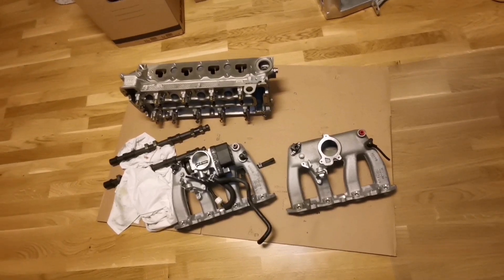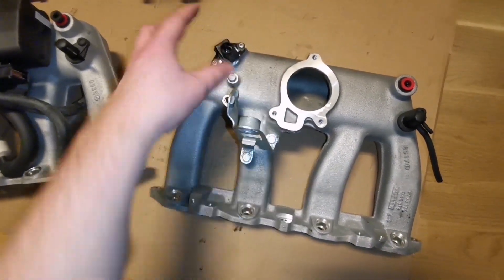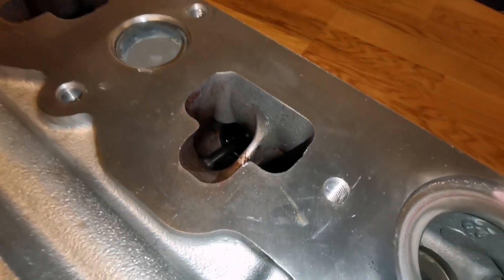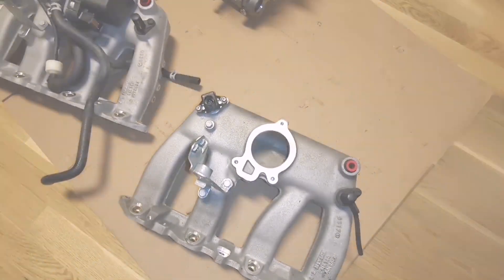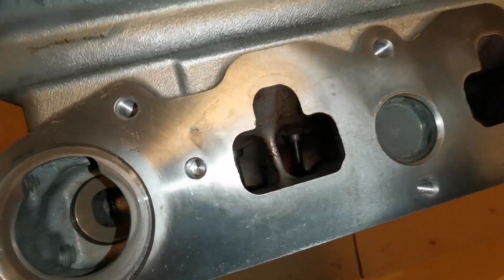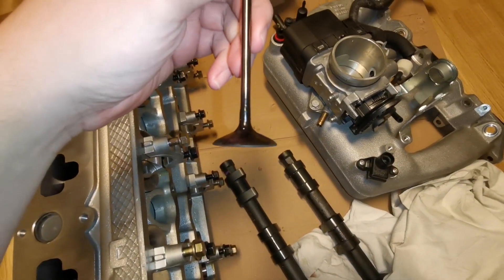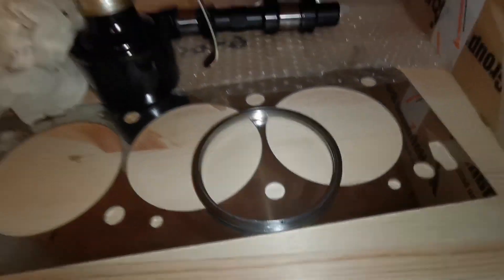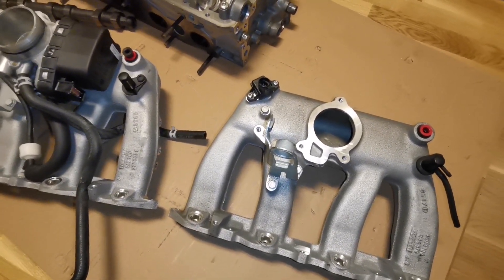Saab 850+hp build vlog pt.1: The intake port and intake manifold design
Going through why saab designed the original intake manifold and intake port the way they did.

More videos will come soon!

Flatlander Performance parts

Speedshop Ter Stege

Radius Engineering, Inc.

Mekonomen Bildoktorn